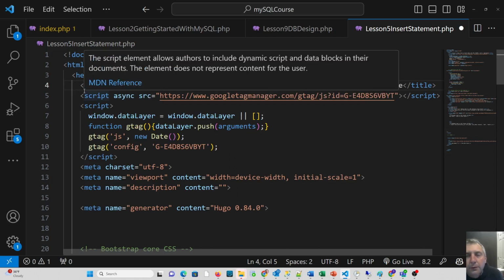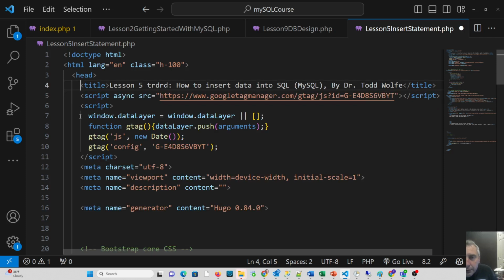VSCode Productivity Tip: How to copy and paste faster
In this tutorial Dr. Todd Wolfe demonstrates how to copy and paste faster in Visual Studio Code to enable productivity enhancements (shortcuts).